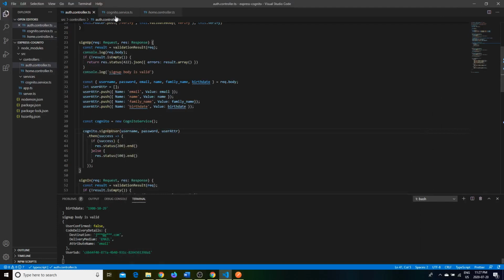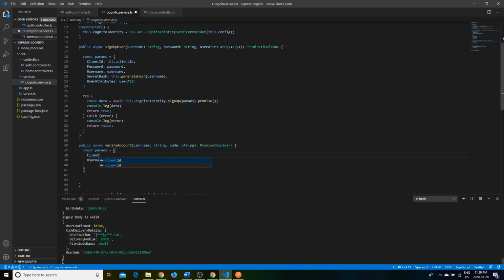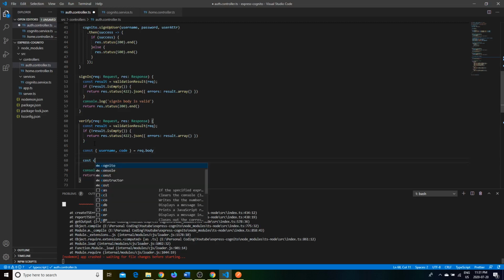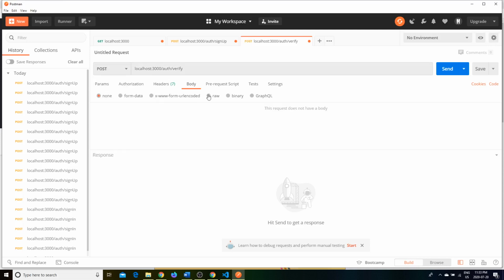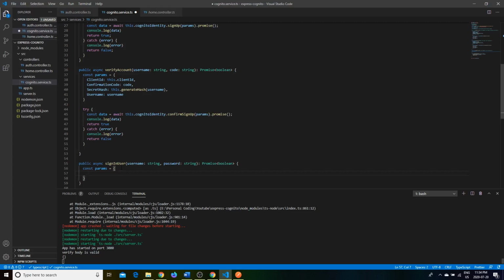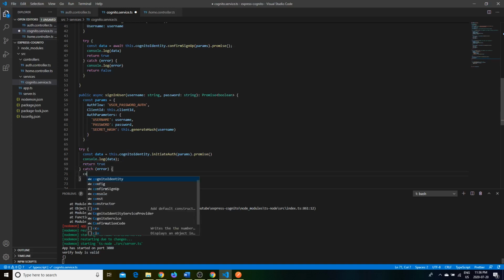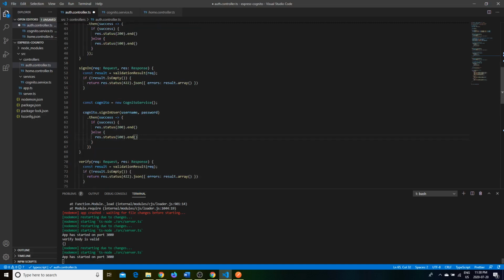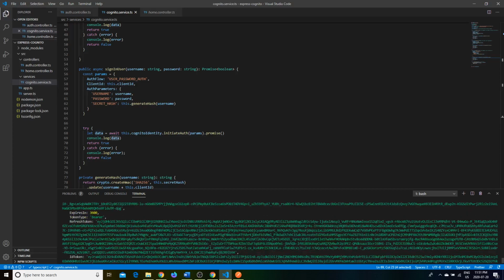Building Auth with AWS Cognito Pt 5(Confirm Account & SignIn)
Hello everyone welcome to my 5th installment of ExpressTS Cognito! Today we are gonna finish up confirming a user account on cognito and signing in to get user token! Buckle up!